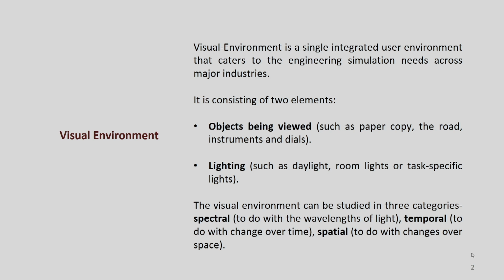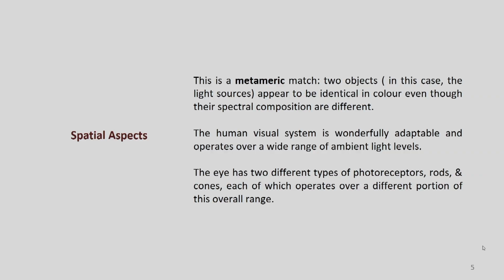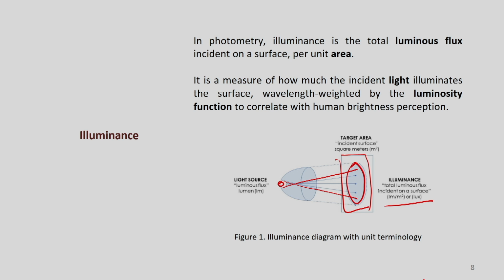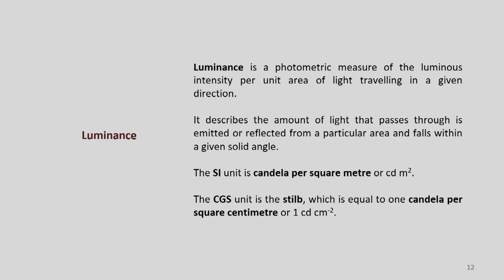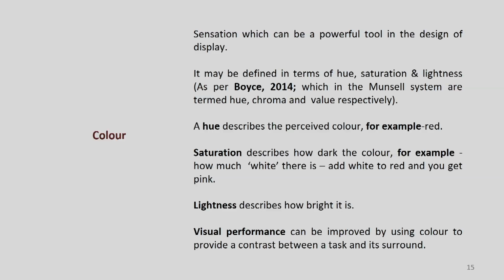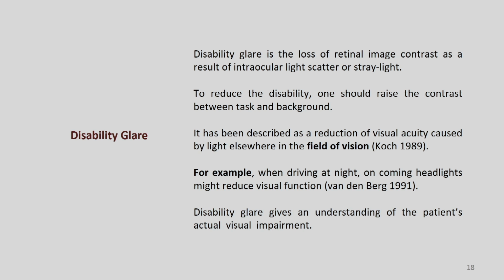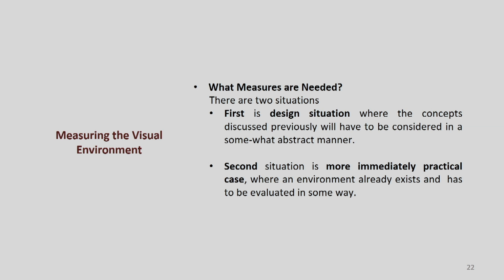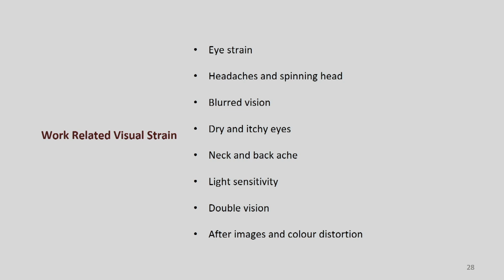Lec 13: Assessment of Visual Environment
Ergonomics Workplace Analysis
Dept. of Design
IIT Guwahati